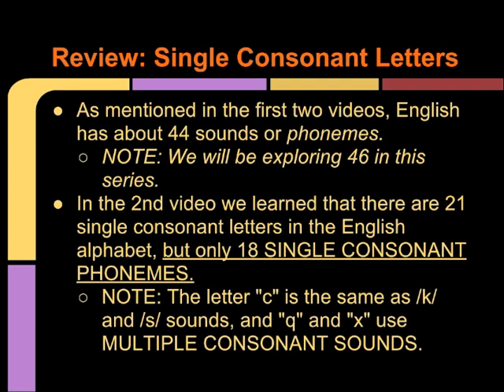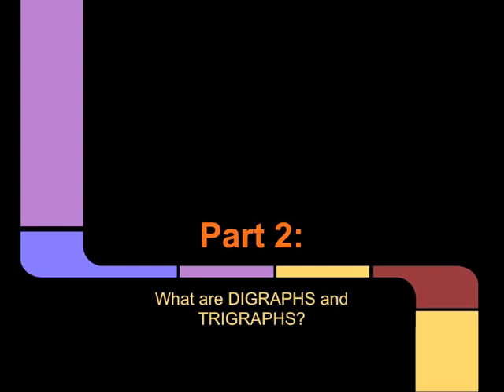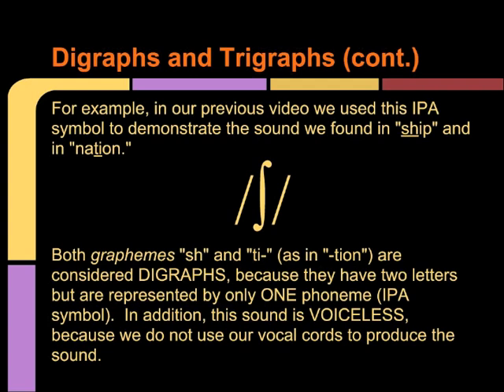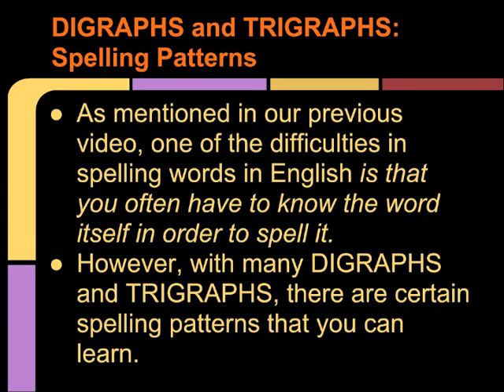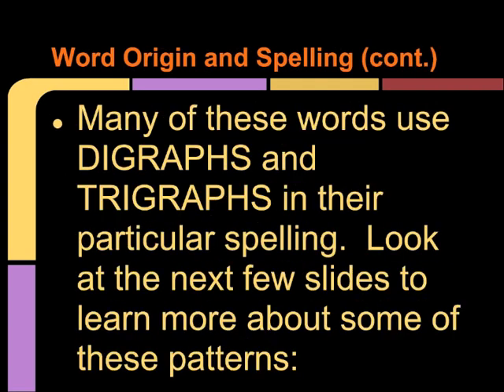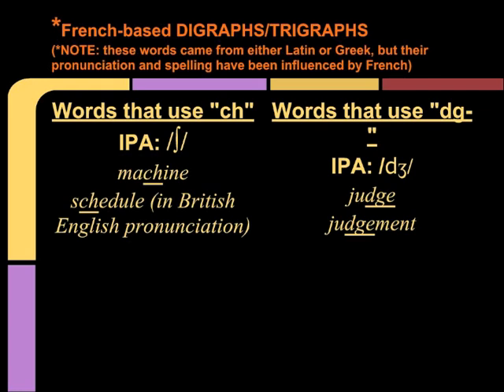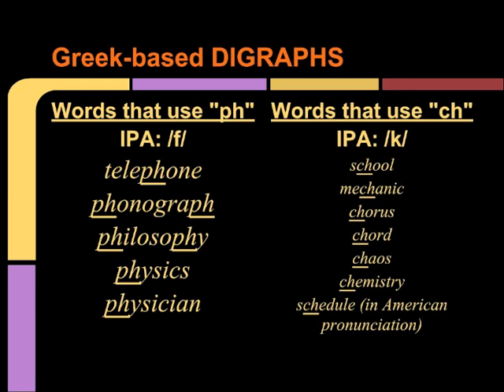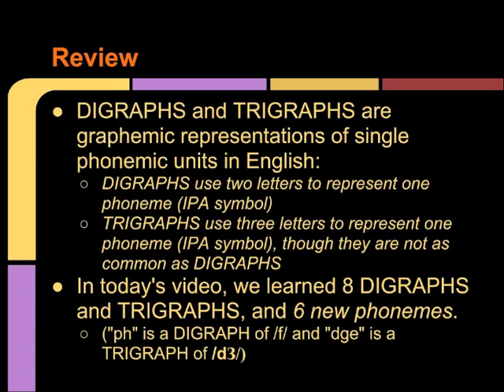Intro to Speaking & Pronunciation: Video 3-Consonant Digraphs and Trigraphs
In the 3rd video of this series, we explore the concept of CONSONANT DIGRAPHS and TRIGRAPHS, which are graphemes that use two or three letters to produce one sound or IPA symbol.  (By the end of this video, you will have studied 24 phonemes, leaving 22 phonemes remaining to learn in English.) We also continue our discussion of the origins of English and look at how different languages influenced some of the spelling patterns we see in English.

This course is designed to accompany our Summer 2013, Session 1 Intro to Speaking & Pronunciation course.  It is designed for strictly educational purposes only.